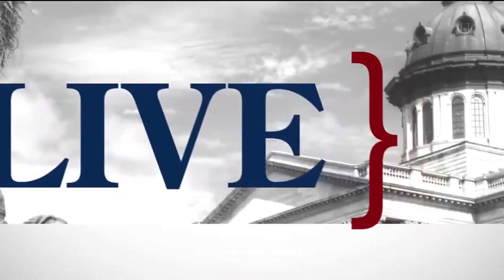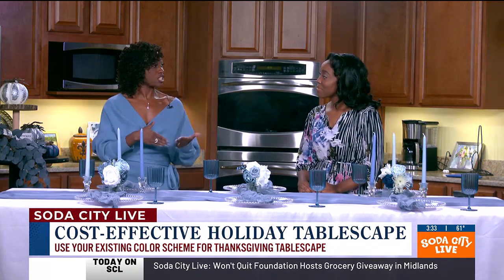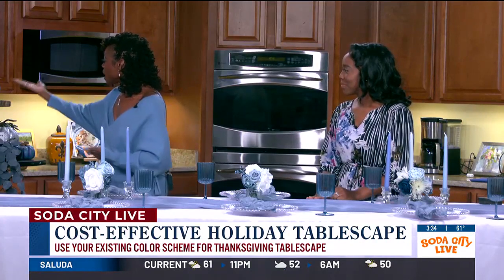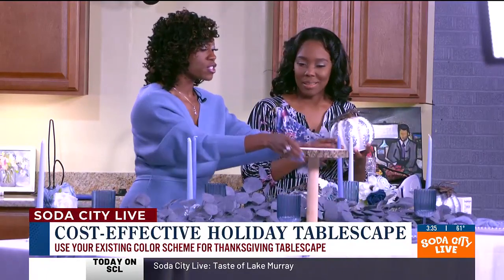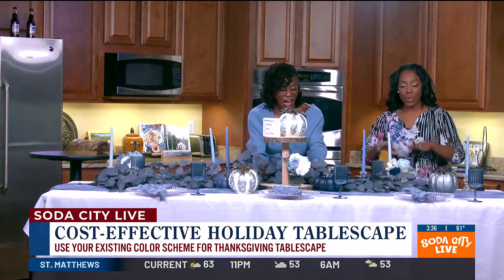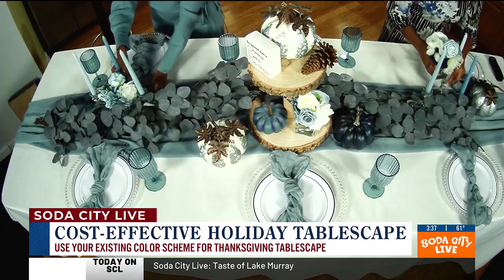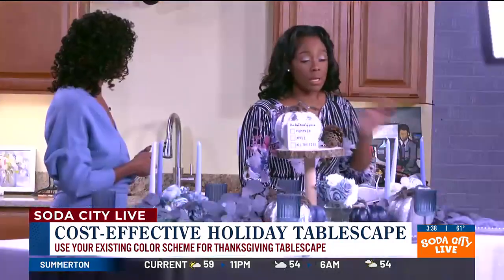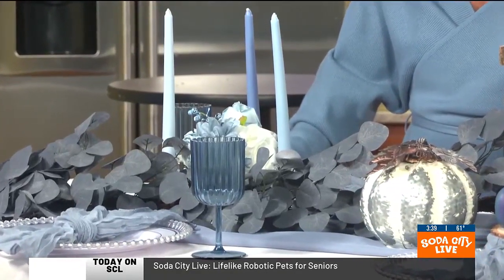Soda City Live: Cost-effective holiday tablescape